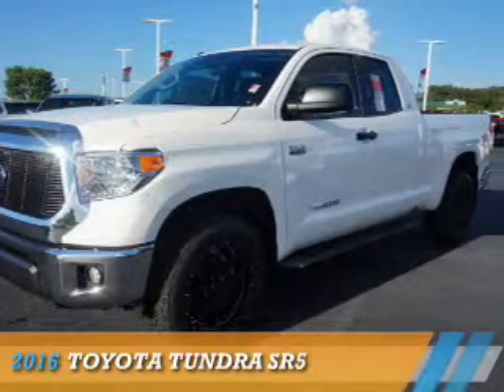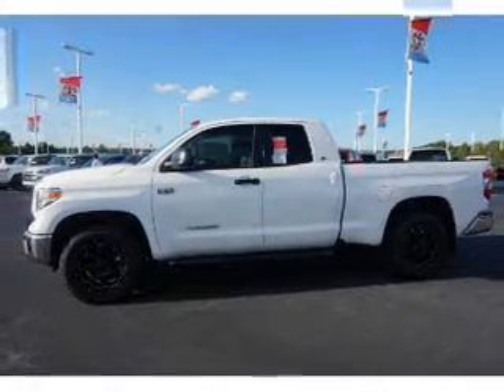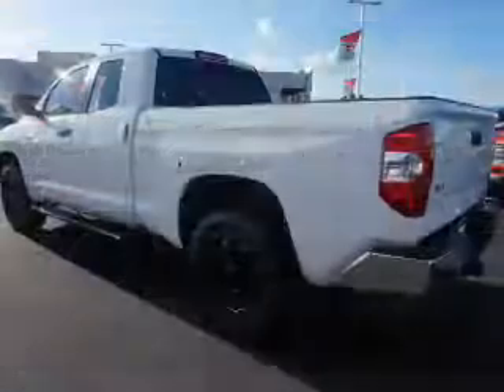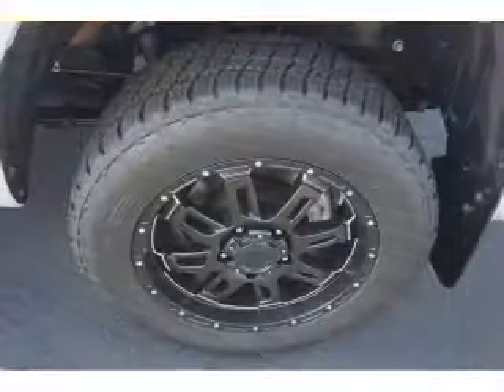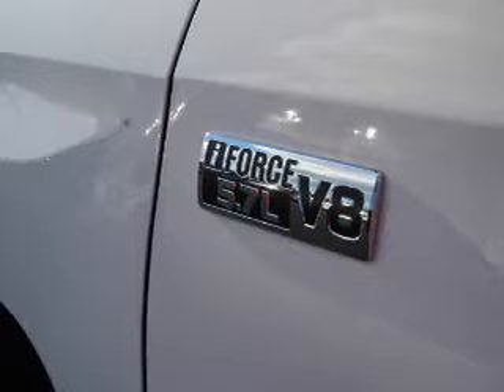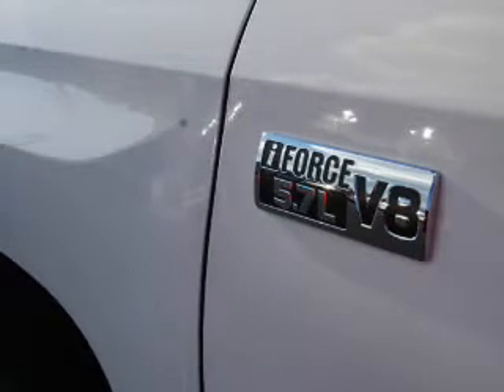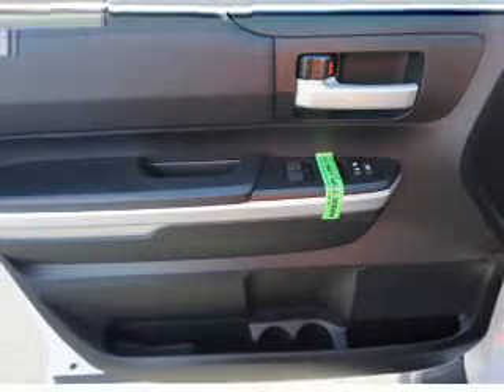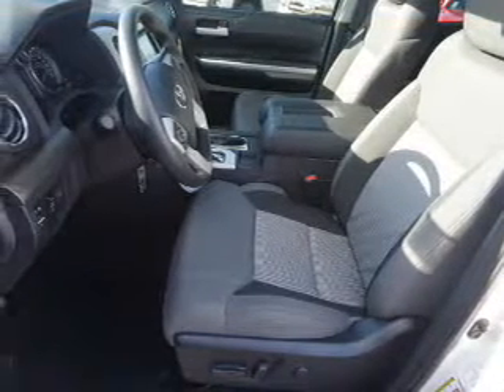2016 Toyota Tundra X563932 - Macon GA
Year: 2016
Make: Toyota
Model: Tundra
Trim: SR5
Engine: 5.7 liter 8 Cylindercylinder 4WD
Transmission: Shiftable Automatic
Color: White
Mileage: 7
Address:
4580 Riverside Drive
Macon, GA 31210
VIN:5TFUW5F13GX563932